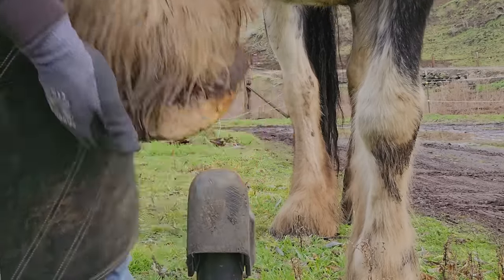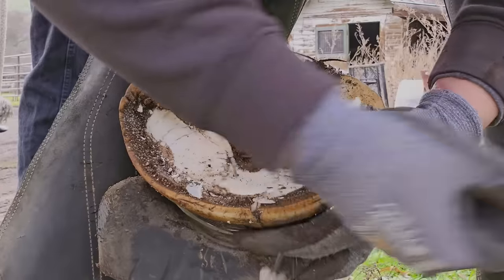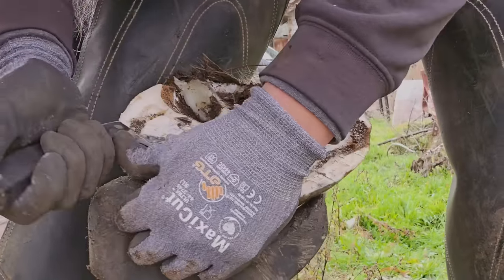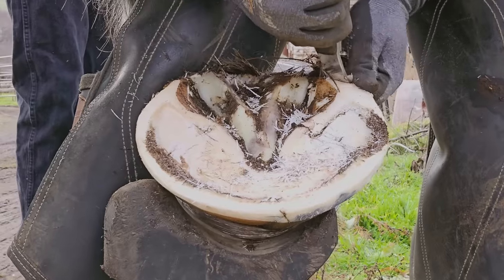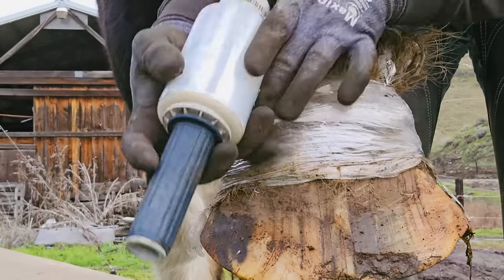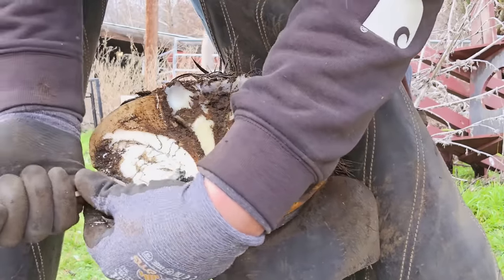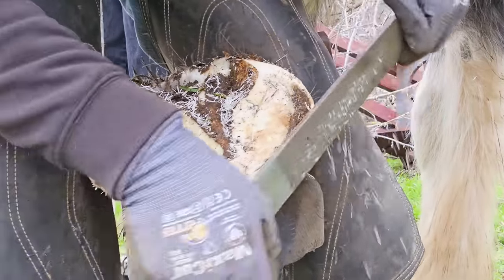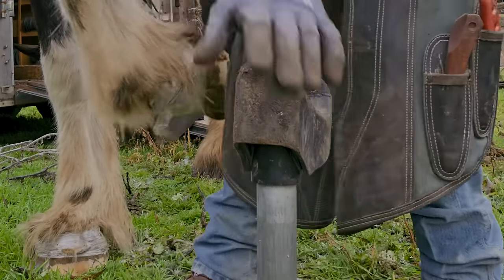These Hooves Are Massive!!! This Draft Horse Weighs Close to 2000 Pounds and Her Hooves are Massive